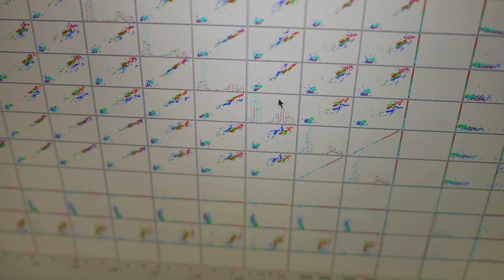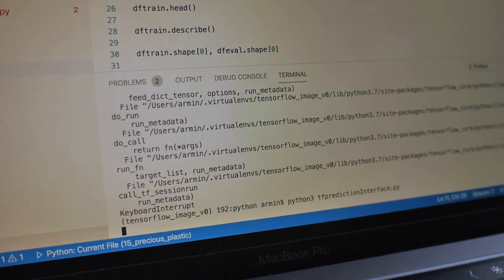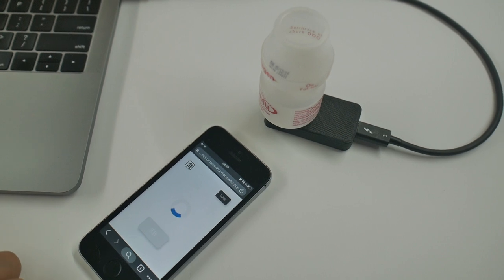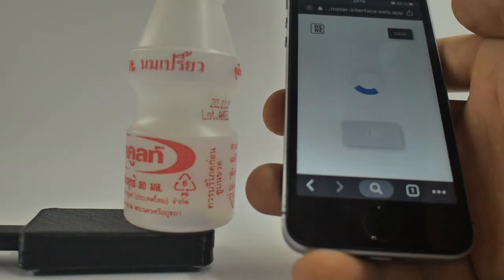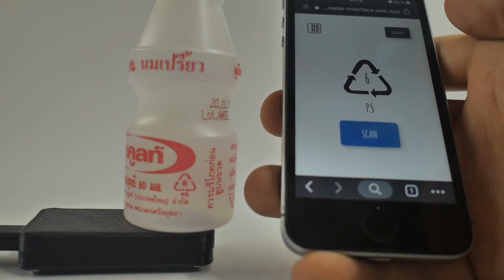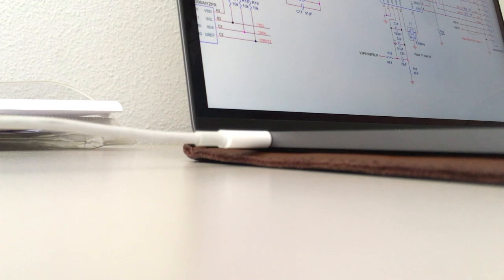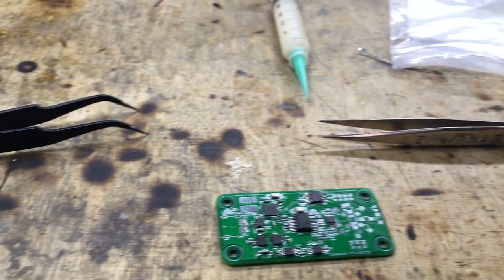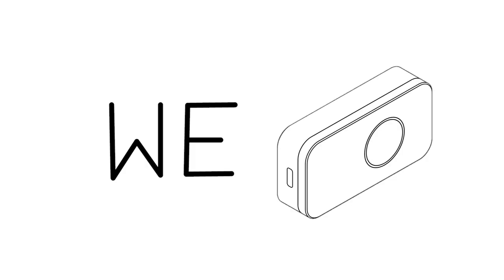A solution to the plastic crisis - How machine learning can help to sort plastic